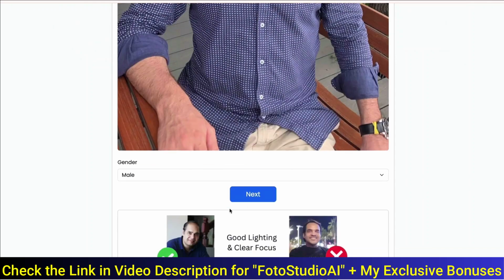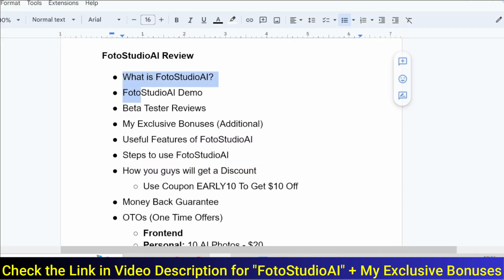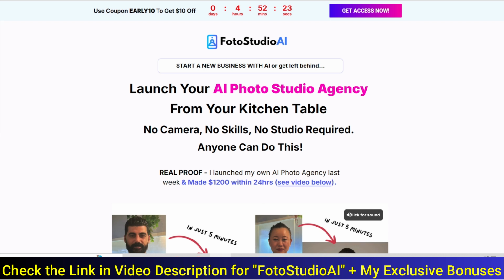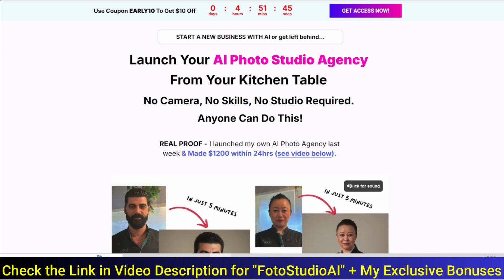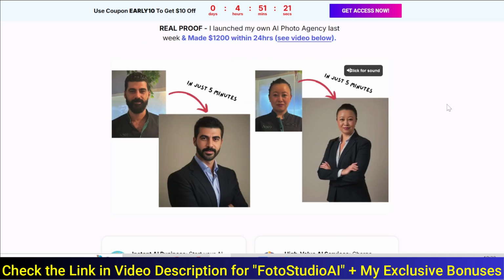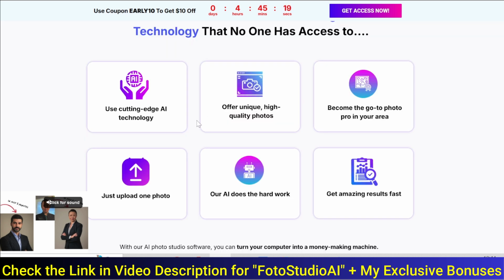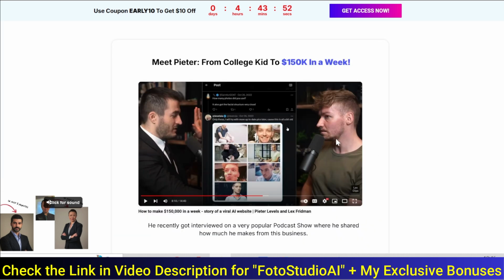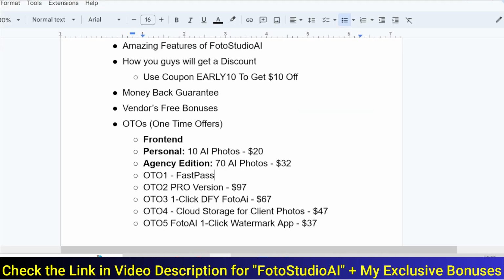FotoStudioAI Review | Is it Worth Your Money?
What is FotoStudioAI?
FotoStudioAI is an user-friendly AI software to launch your own AI Photo Studio Agency in less than 30 minutes. Without any skills, camera or Studio.
Features of FotoStudioAI:
1. Create Multiple Photos
2. Multiple Genders
3. 10 Trained Models
4. Commercial License to All Photos Created
5. Unlimited Input Images
6. All Your Photos Stored for 100 Days
7. Unlimited Photo Downloads
8. Create Multiple Photos for Clients & Get Paid
9. Charge any amount
10. Keep all your profits
11. 1-Click Photo Creation
12. 5 Minute Photo shoots for Anyone
13. One-Time Payment
& A Lot More Features!
“EARLY10” for ($10 Off Instantly) But Act Fast Because The Price Will Increase Every Hour.
Timestamps:
0:00 - Intro
0:29 - Discount Coupon
0:44 - FotoStudioAI Sales Page
1:04 - What is FotoStudioAI?
1:22 - FotoStudioAI Demo
2:22 - My Exclusive Bonuses
2:39 - FotoStudioAI Benefits
2:54 - Early User Results
3:03 - Who can use FotoStudioAI?
3:39 - Money Back Guarantee
3:54 - FotoStudioAI OTOs
4:17 - FotoStudioAI Pricing
4:47 - Outro
OTOs/Upsells Details:
Frontend
Personal: 10 AI Photos - $20
Agency Edition: 70 AI Photos - $32
OTO1 - FastPass
OTO2 PRO Version - $97
OTO3 1-Click DFY FotoAi - $67
OTO4 - Cloud Storage for Client Photos - $47
OTO5 FotoAI 1-Click Watermark App - $37
Hey, Abhay Kandpal here. On this channel I do internet marketing and AI software reviews. Most of the products that I review show people how to get website traffic or free traffic to their websites.
Cheers,
Abhay
Thank you for checking out my FotoStudioAI review.